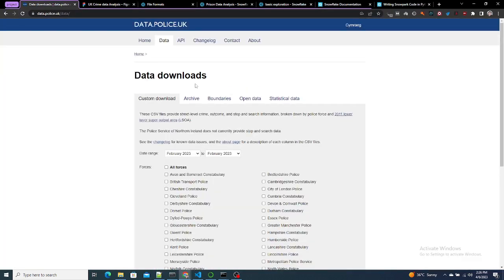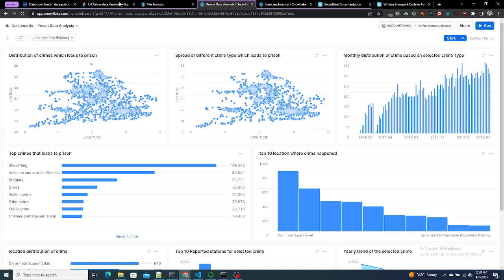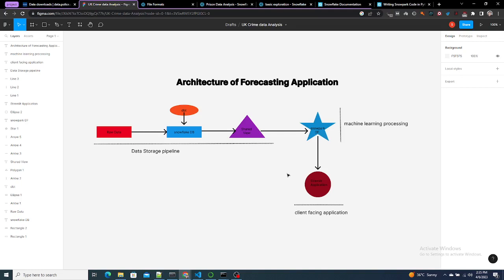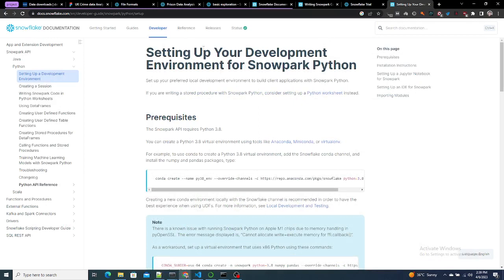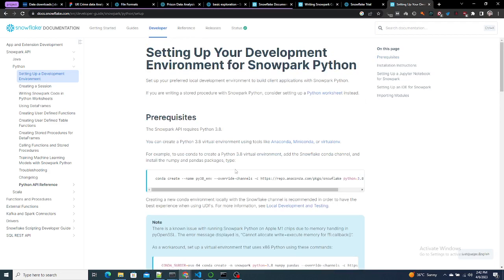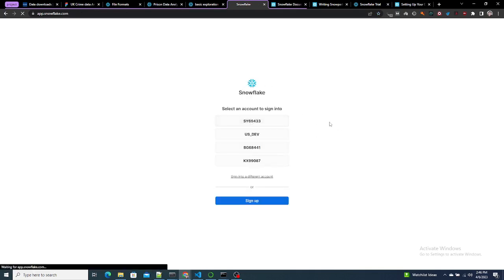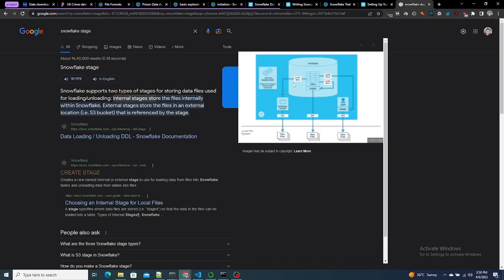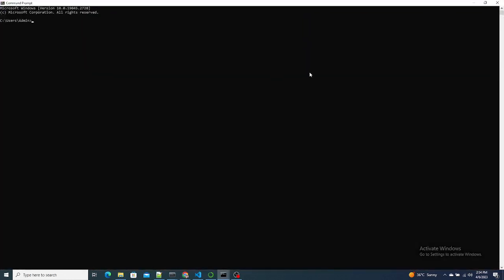Machine learning | data science | data science full course | snowflake tutorial | UK crime analysis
In this video, I am going to describe the new technology that has a high demand in the market.
We will build a Full End to End machine learning project using Snowflake, snowpark, and Streamlit.